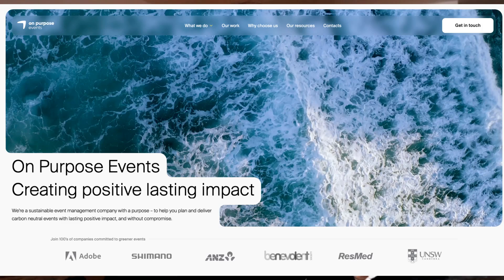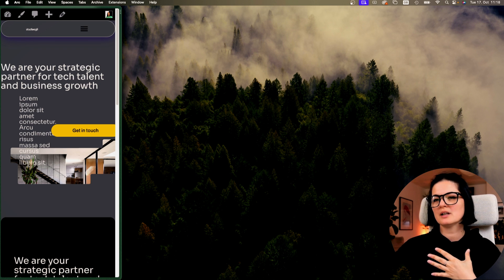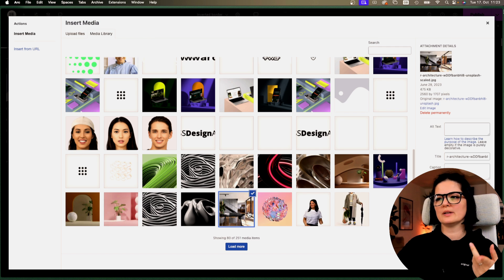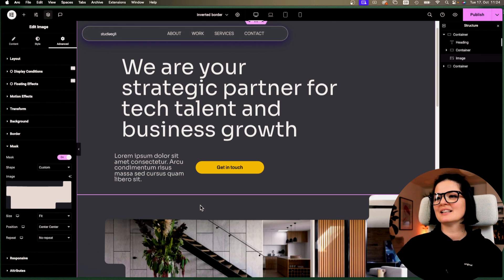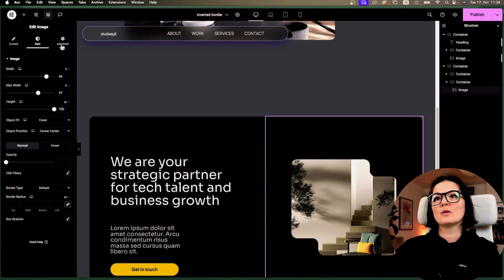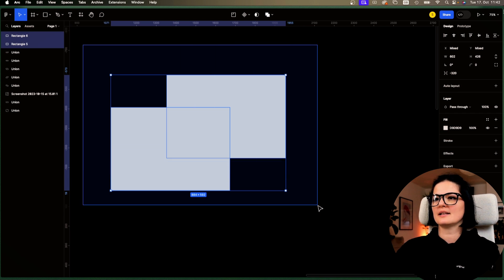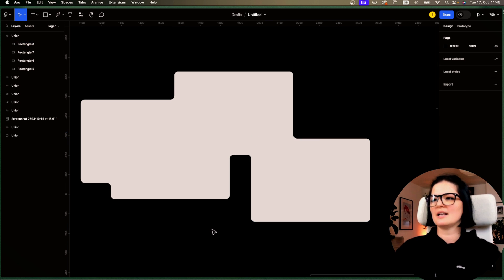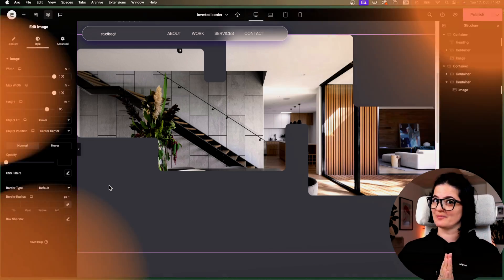MODERN LAYOUT WITH INVERTED BORDER - Elementor Wordpress Tutorial Flex Container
Timestamps:

00:00 Intro
00:49 Demo masking with SVG shapes
10:30 Making of the SVG shapes in Figma
16:01 Outro

🟠 TRY ELEMENTOR

🟠 TRY HOSTINGER